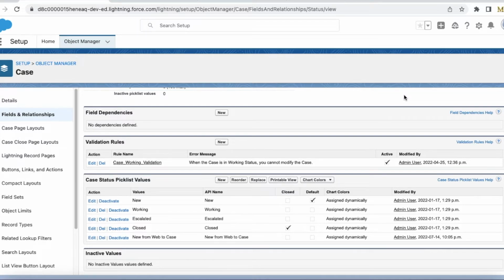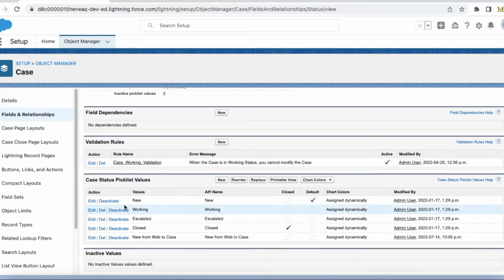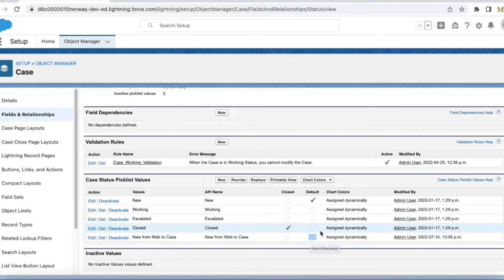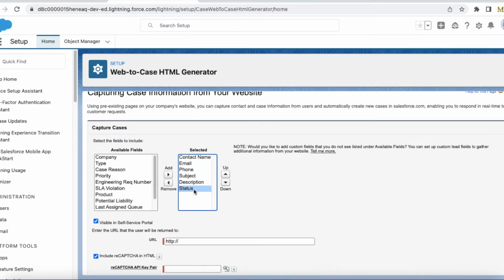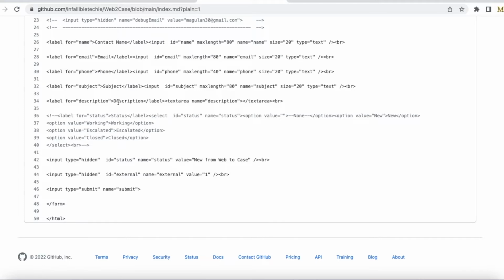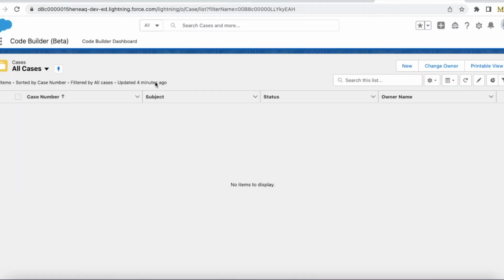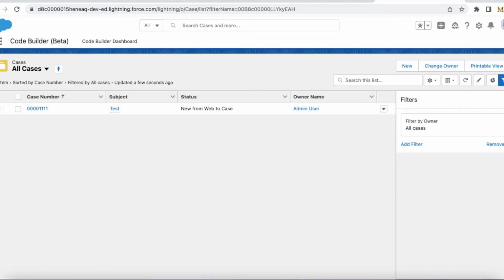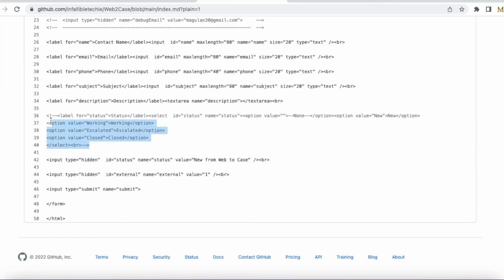Set Web to Case default Case Status in Salesforce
Blog Post in a new tab)